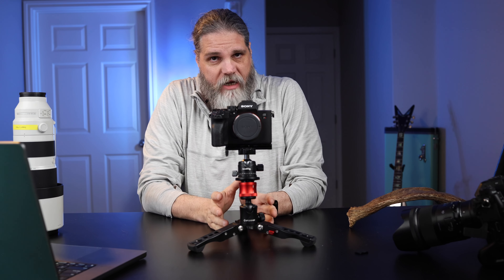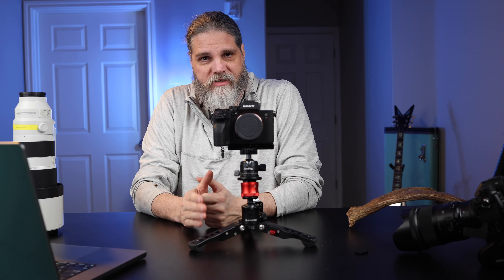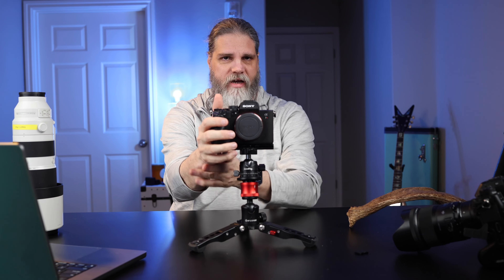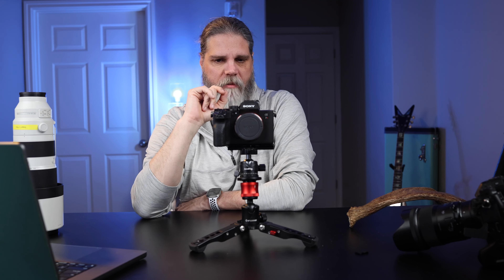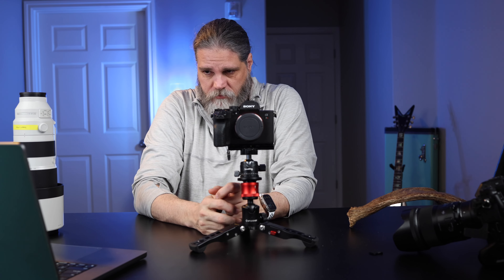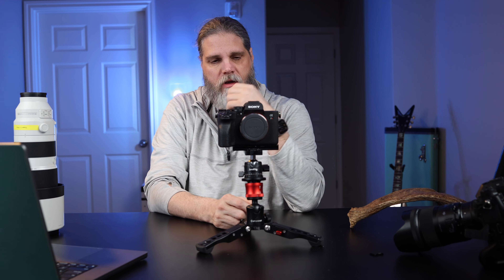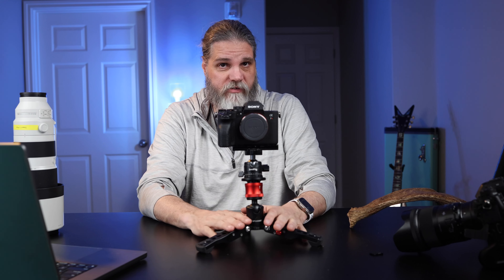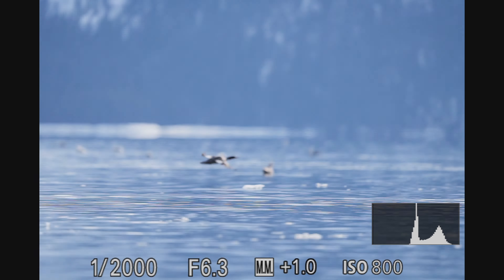How good is Sony’s New AI Autofocus on the Sony Alpha A7R V for Bird Photography? Camera Review !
We test the new Sony A7R V camera and Sonys newest autofocus system using their AI technology. We’ll see how well it works on Birds in Flight, on the water, and small birds. And we run the A7R V through its paces to see if it’s any good for Bird and Wildlife Photography in Anchorage and Seward, Alaska. We Photograph Ducks, Seagulls, Red Fox, and some amazing Bohemian Waxwings.

Watch until the end for how to enter for your chance to win a 13x19 Owl Print as part of the 5,000 subscriber print giveaway.

Long Video - Use the Timestamps below:

00:00 - Introduction
01:21 - Thanks Stewarts Photography
02:50 - Camera Specs
03:24 - Ergonomics
04:53 - SD Card Slots
05:39 - Button Layout
06:25 - Dual Back Button Setup
08:12 - EVF
08:44 - LCD
10:15 - Sony Menus Experience
11:15 - Image Quality
12:11 - Sensor Readout Speed and Rolling Shutter
14:22 - Mechanical vs Electronic Shutter
16:40 - Blackout and EVF Lag
17:37 - In the Field AF Tests
18:59 - Ducks on Water Tests
20:56 - Birds in Flight Tests
24:36 - Fox Running Tests
25:14 - Small Bird Tests
28:56 - Autofocus Conclusions
29:57 - Camera Review Conclusion

Canon EOS R8
TERRAMASTER D5 Thunderbolt 3
Ironwolf 8 TB HDD
Accsoon SeeMo
easyCover Camera Case for Canon R5 / R6
SmallRig Black Mamba Cage.
Canon RF 14-35mm f/4 L IS USM Lens
Canon RF 100-500mm f/4.5-7.1 L IS USM Lens
Canon RF 16mm f/2.8 STM Lens
Canon EF 70-200mm f/2.8L IS III USM Lens
Canon RF 100-400mm f/5.6-8 IS USM Lens

“Somewhere” by Mountaineer licensed via Music Vine: S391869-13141

Best Wishes
Scott